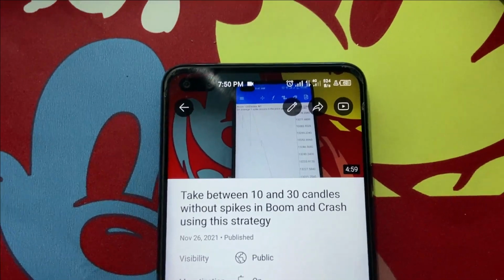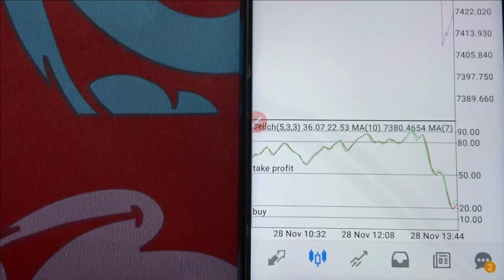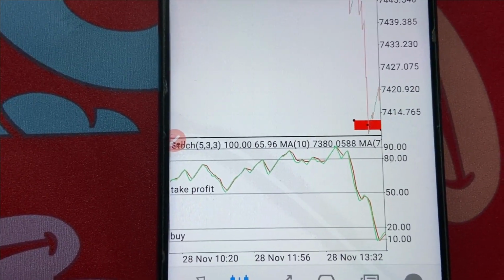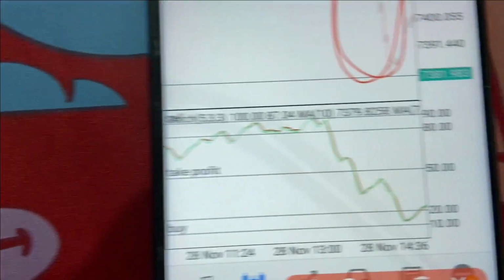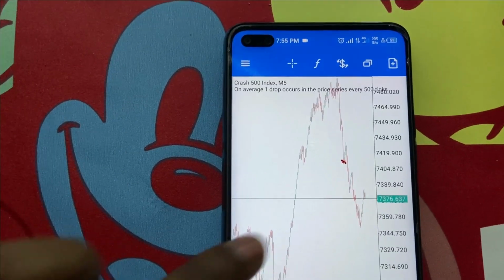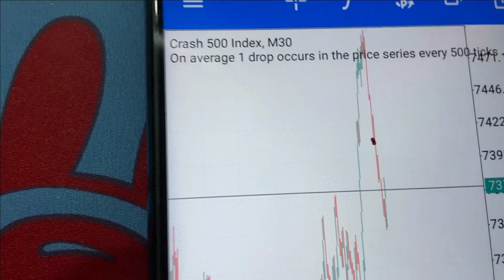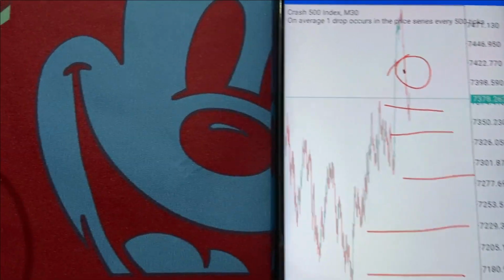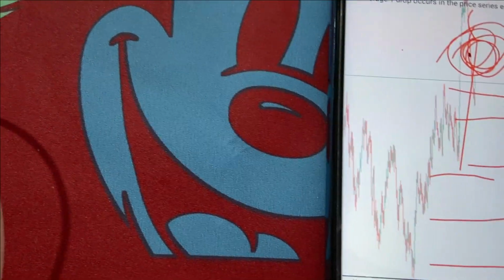Take between 10 and 30 candles without spikes in Boom and Crash PART 2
The forex broker I have been using since 6years ago In this part 2. Learn how you can trade Boom and Crash 1000 and 500 against spikes and drops without having to worry about them.

1.

6. Forex VS Indices - 10 Reasons Why I left forex trading and started trading synthetic Indices

10. The Best Way To Practice In A Demo Account Your Forex Broker Doesn't Want You To Know...

Click on LIKE if you enjoyed or learned something from the video above, if you did not, feel free to DISLIKE IT.